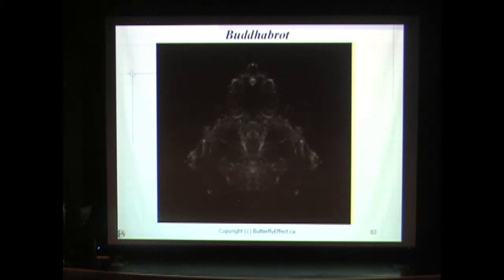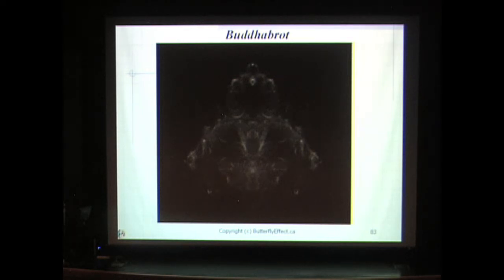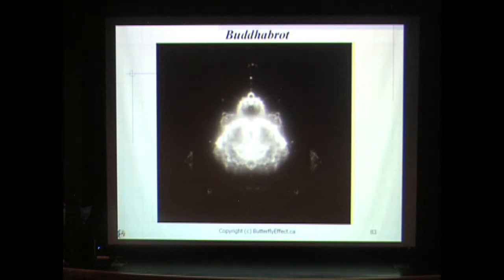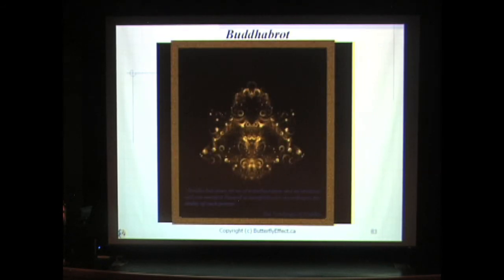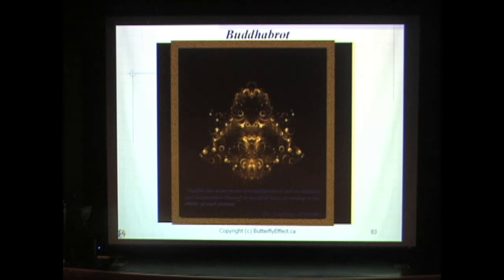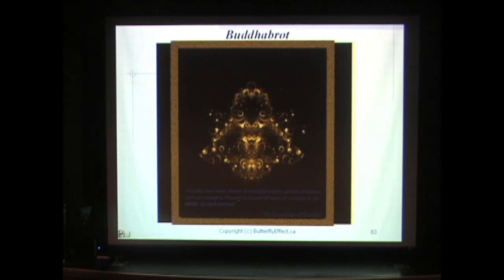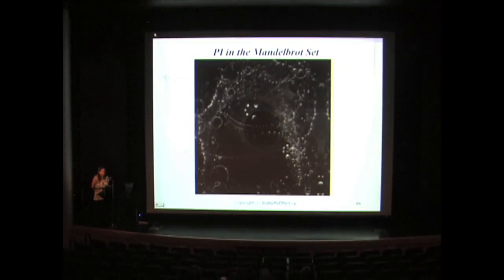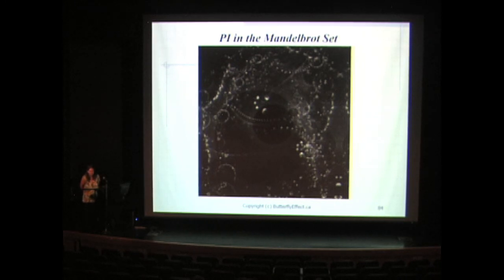Close to the Edge - Part 8 - A Fractal Cosmology